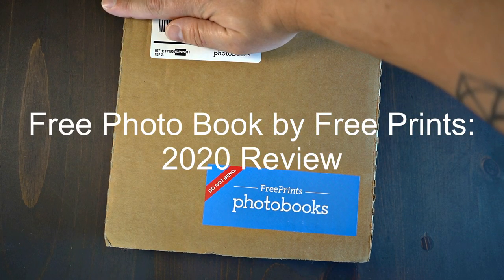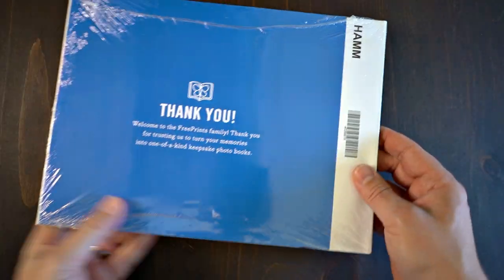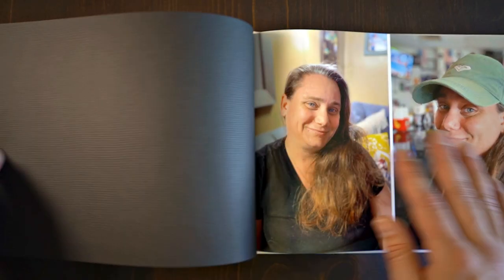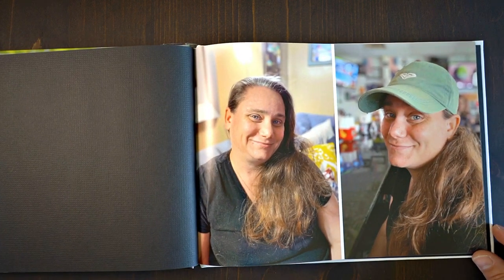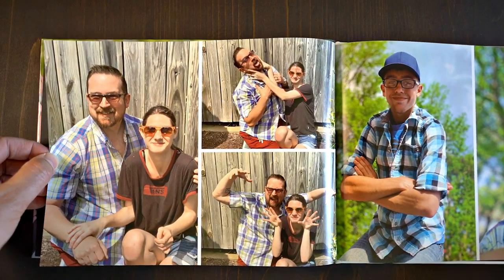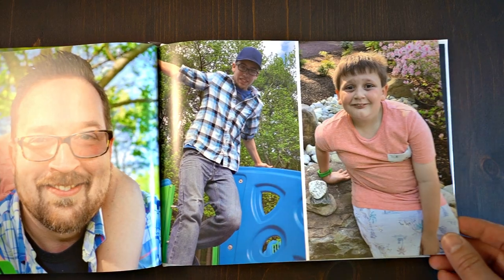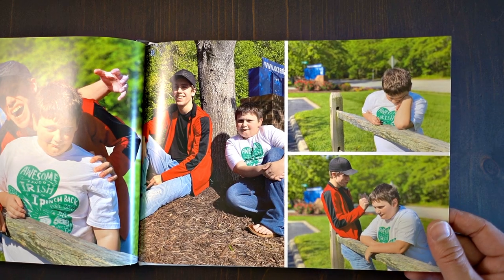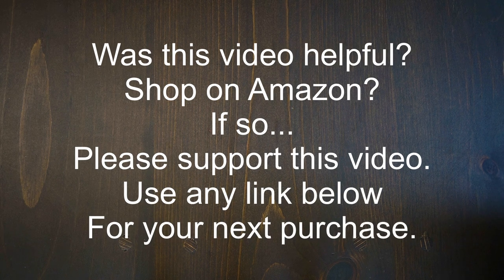Free Photo Books: A 2020 review of the Free Prints photo album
MiNT TL70 My Favorite Instax Mini Camera